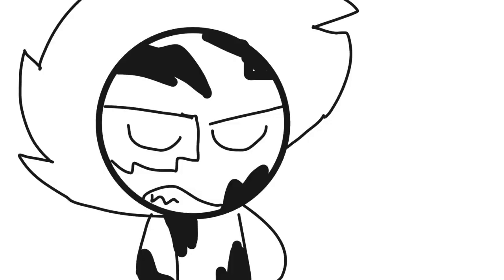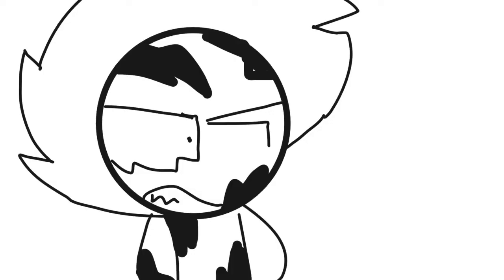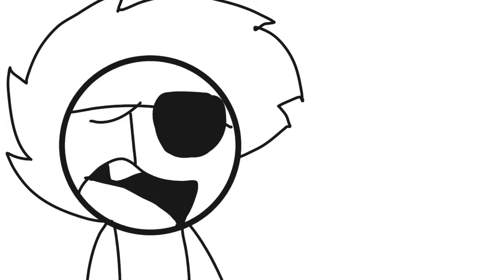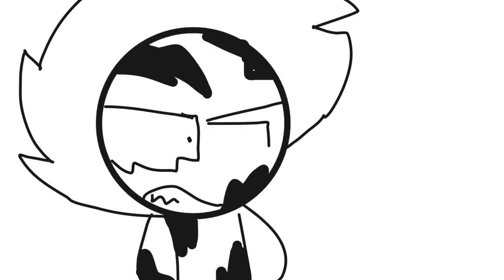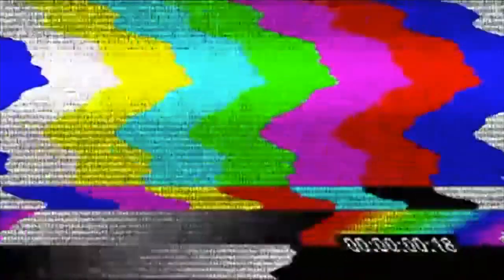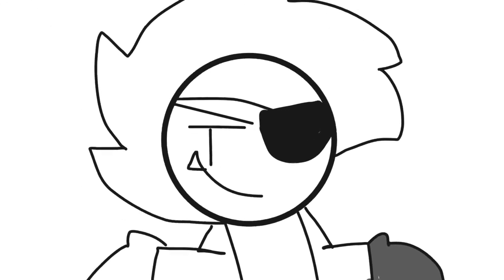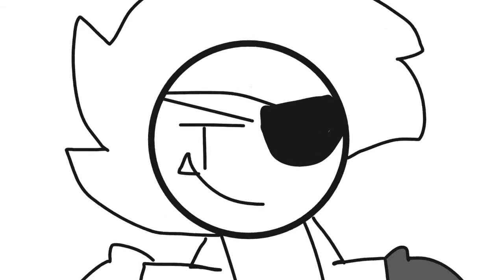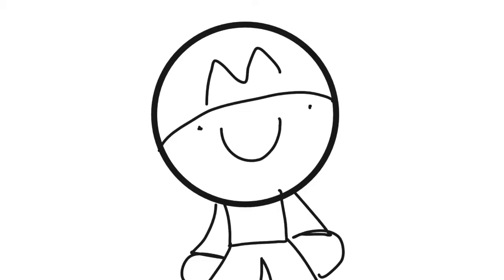Some Random Scrapped Stuff That i did 2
here we go again with this

anyways  subscribe to Super Mario And Sonic bros 307, L.O.V.E, Yoshi the musician, the art dragon, chuck and bros their series, Sora MainYr, Khaili, and hopefully if I missed some, them as well,